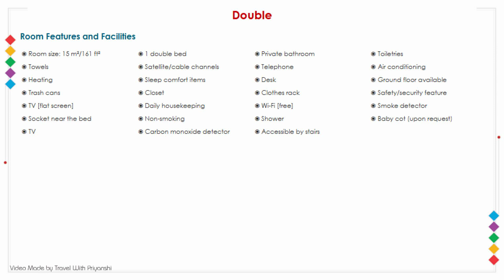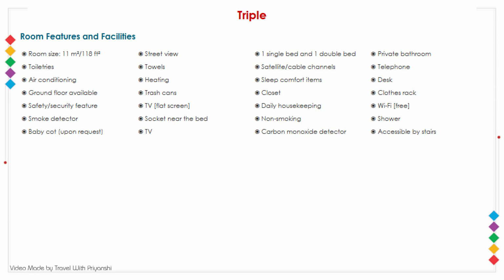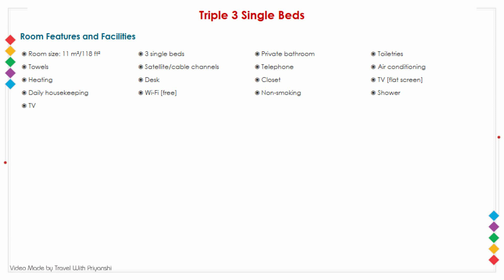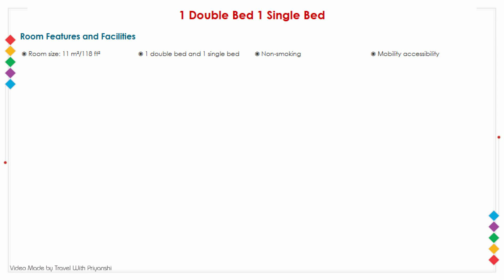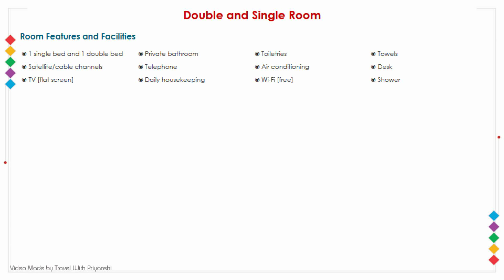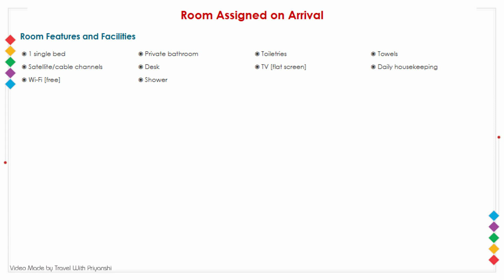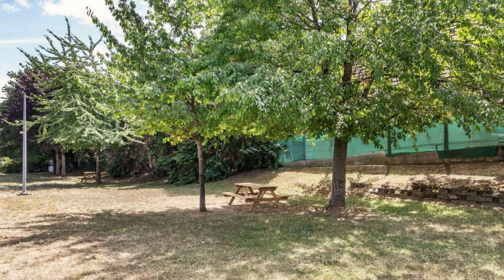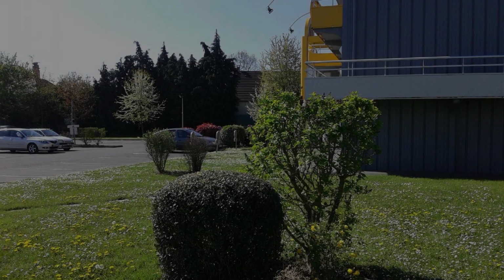Premiere Classe La Ville Du Bois, La Ville-du-Bois, France | Travel With Priyanshi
Premiere Classe La Ville Du Bois, La Ville-du-Bois, France
🏣 Hotel Address: ZAC des Graviers, La Ville-du-Bois, La Ville-du-Bois, France, 91620
👉 Property Type: Hotel
About Property:
Premiere Classe La Ville Du Bois: A Cozy Retreat in La Ville-du-BoisWelcome to Premiere Classe La Ville Du Bois, a charming 1-star hotel nestled in the picturesque town of La Ville-du-Bois, France. With its convenient location and comfortable accommodations, this hotel is the perfect choice for both business and leisure travelers seeking a relaxing getaway.

As you step into the hotel, you will be greeted by a warm a...
Hotel Nearby Places:
📢 Orly Airport - 10.7 km
📢 Paris-Charles de Gaulle Airport - 44.8 km
📢 Beauvais-Tillé Airport - 90.4 km
📢 Vatry International Airport - 141.6 km
📢 Deauville-Saint-Gatien Airport - 173.0 km
📢 Tours Val de Loire Airport - 178.8 km
📢 Caen-Carpiquet Airport - 208.0 km
Hotel Room Details:
🛏️ Double
🛏️ Triple
🛏️ Triple 3 Single Beds
🛏️ 1 Double Bed 1 Single Bed
🛏️ Double and Single Room
🛏️ Room Assigned on Arrival
Hotel Facilities:
🚩 Wheelchair accessible
🚩 Free Wi-Fi in all rooms!
🚩 Internet
🚩 Internet services
🚩 Wi-Fi in public areas
🚩 Garden
🚩 Spa
🚩 Spa/sauna
🚩 Swimming pool
🚩 Swimming pool [indoor]
🚩 Face coverings on staff
🚩 First aid kit
🚩 Free face masks
🚩 Hand sanitizer
🚩 Breakfast [buffet]
🚩 Breakfast [continental]
🚩 Restaurants
🚩 Room service
🚩 Vending machine
🚩 Contactless check-in/out
🚩 Convenience store
🚩 Elevator
🚩 Food delivery
🚩 Heating in public area
🚩 Invoice provided
🚩 Smoke-free property
🚩 Xerox/fax in business center
🚩 CCTV in common areas
🚩 CCTV outside property
🚩 Check-in/out [express]
🚩 Fire extinguisher
🚩 Non-smoking rooms
🚩 Pet-friendly [charges apply]
🚩 Pets allowed
🚩 Safety/security feature
🚩 Security [24-hour]
🚩 Smoke alarms
🚩 Car park [free of charge]
🚩 Car park [on-site]
🚩 Air conditioning
🚩 Closet
🚩 Daily housekeeping
🚩 Desk
🚩 Heating
🚩 Internet access – wireless
🚩 Non-smoking
Audio Credit:
🎸 Artist: Dan Henig
🔊 Track Title: Subway Dreams
Query For:
⭕ Premiere Classe La Ville Du Bois - La Ville-du-Bois
⭕ Premiere Classe La Ville Du Bois - La Ville-du-Bois Rooms
⭕ Premiere Classe La Ville Du Bois - La Ville-du-Bois Location
⭕ Premiere Classe La Ville Du Bois - La Ville-du-Bois Address
⭕ Premiere Classe La Ville Du Bois - La Ville-du-Bois Amenities
⭕ Premiere Classe La Ville Du Bois - La Ville-du-Bois Reviews
⭕ Premiere Classe La Ville Du Bois - La Ville-du-Bois Video
⭕ Premiere Classe La Ville Du Bois - La Ville-du-Bois Deals
⭕ Premiere Classe La Ville Du Bois - La Ville-du-Bois Offer
* The photos shown in this video are not owned by Travel With Priyanshi.